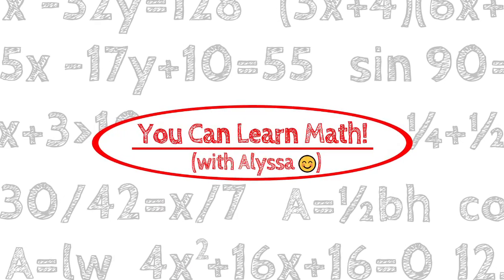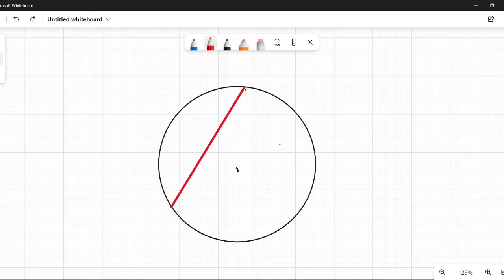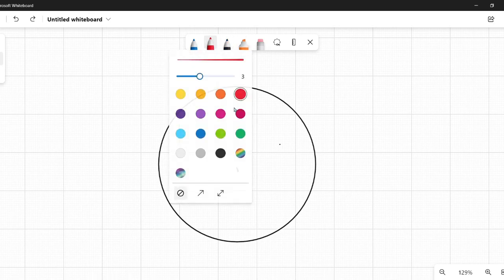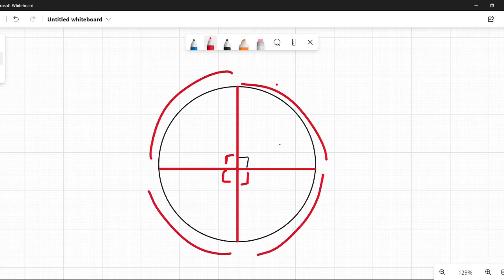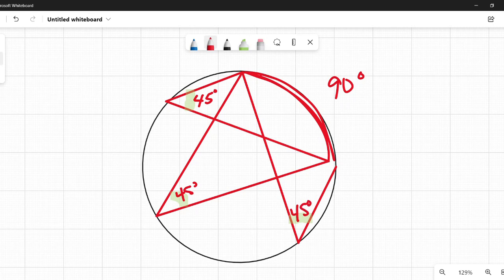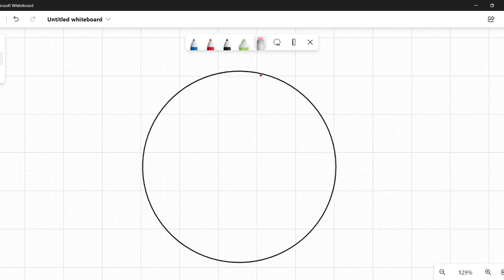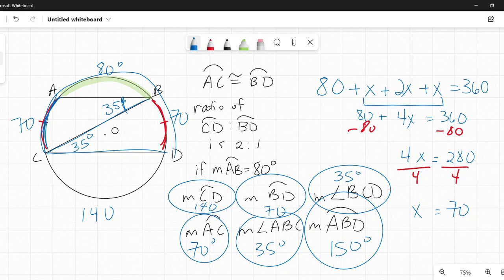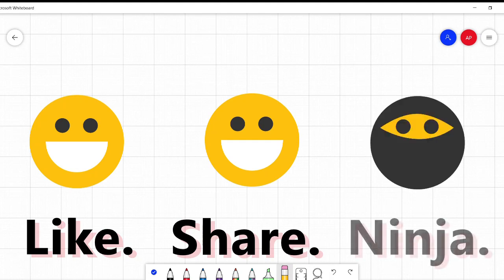Central Angles and Inscribed Angles! (theorems AND examples)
What does central angle mean? What is an example of a central angle? What are inscribed angles? How do you solve for an inscribed angle in a circle? What is an example of an inscribed angle? This video explains the theorems behind central and inscribed angles in circles and how to solve basic and advanced problems using these theorems.

Here are some additional videos on angles related to circles - intersecting chords, angles made from tangents and chords, and angles outside circles: